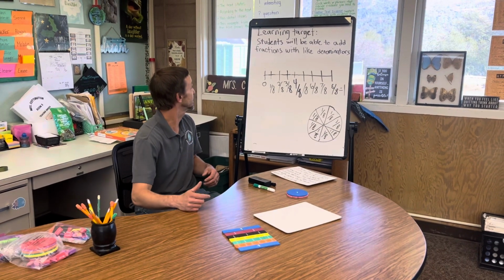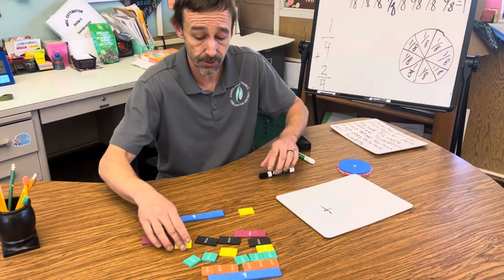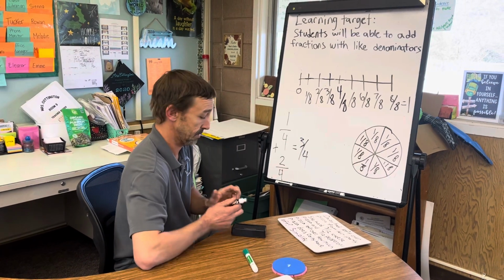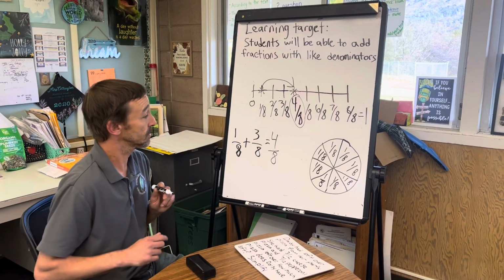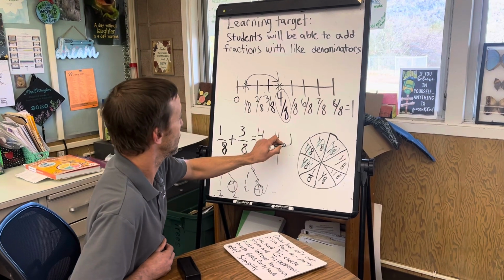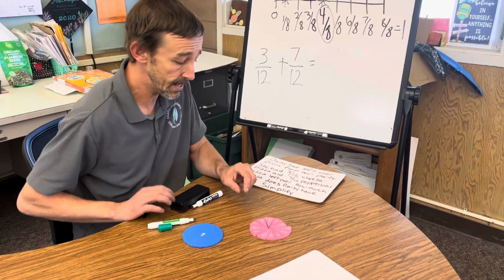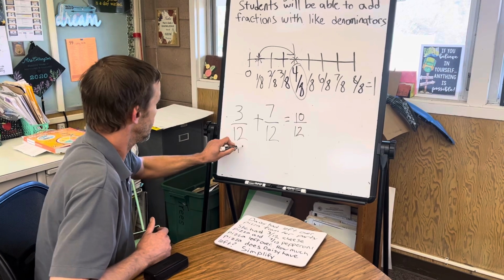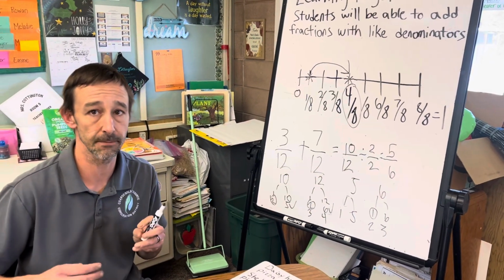ITL 516 week 3 submission